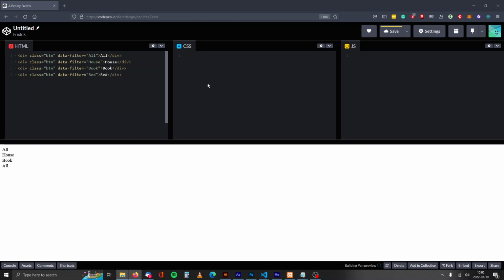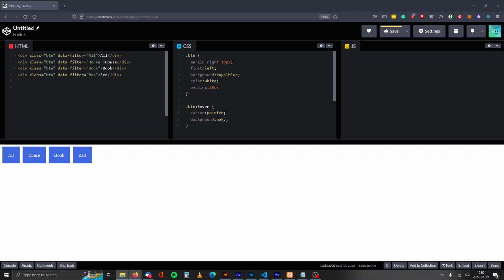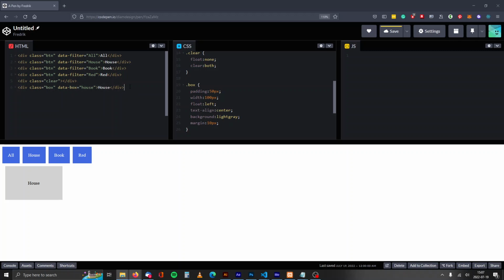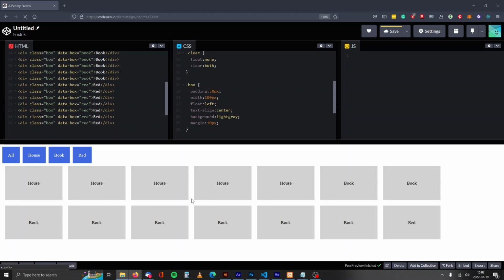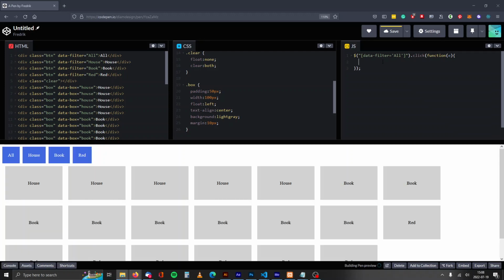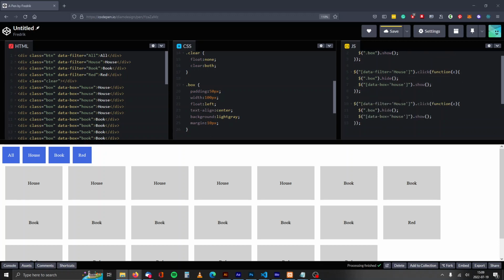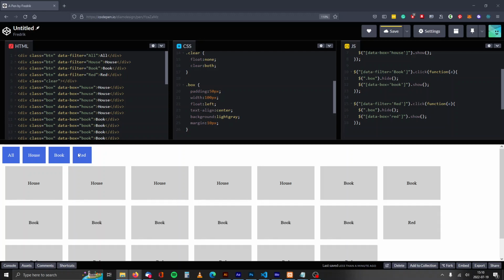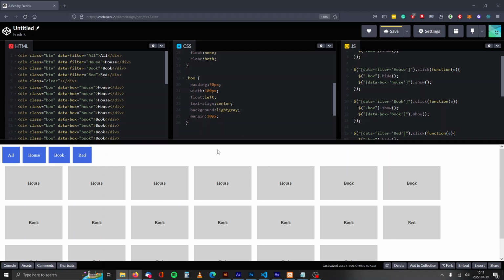DIY Filter items on button click with jQuery. In less than 7 minutes. HTML, CSS and jQuery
A simple way to filter your products, items, gallery photos, and images with a simple jQuery script in less than 7 minutes. For beginners.